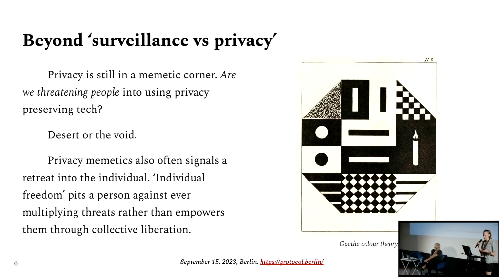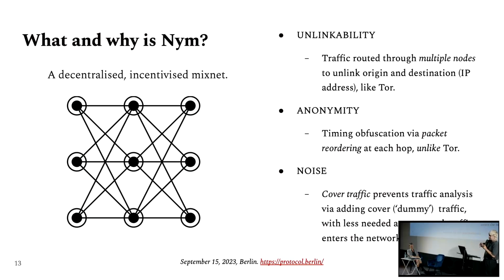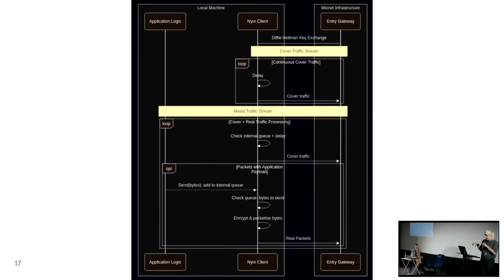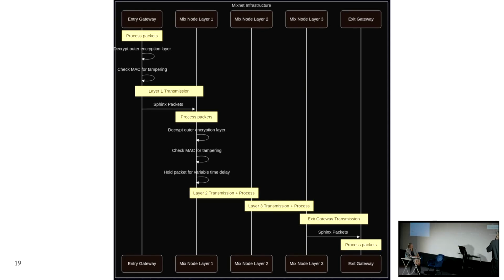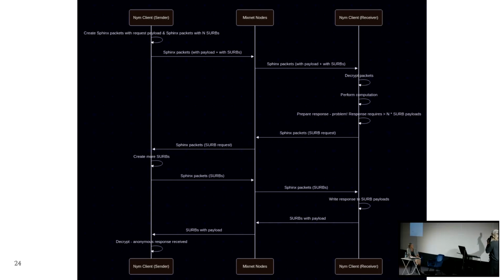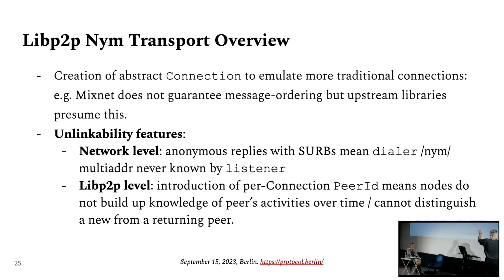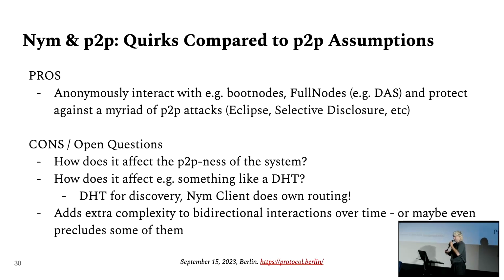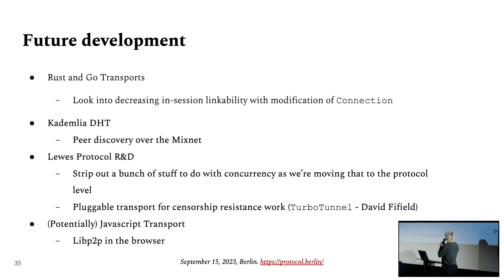Protocol Berg v2: Jaya Klara Brekke - The Forest Protecting the Public Good: Nym for Libp2p privacy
The public and private are not opposites, they are complementary: privacy is needed to sustain the security and integrity of people as well as infrastructure that serve the public good. This workshop will demo working code for running Libp2p traffic through Nym, built with the Nym Rust SDK.

12-13 June 2025
Berlin